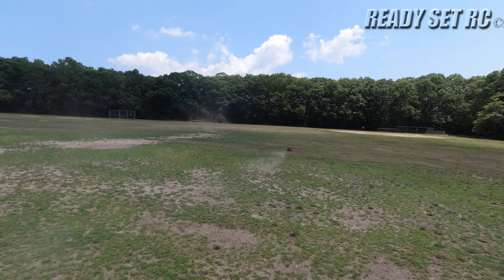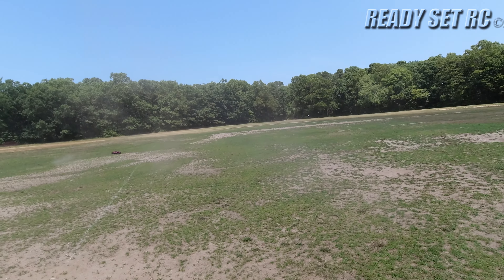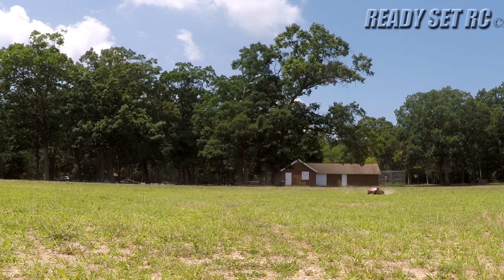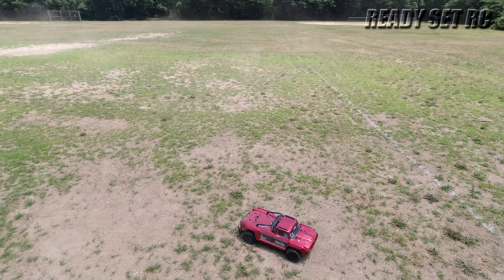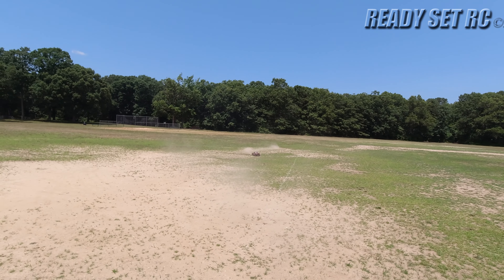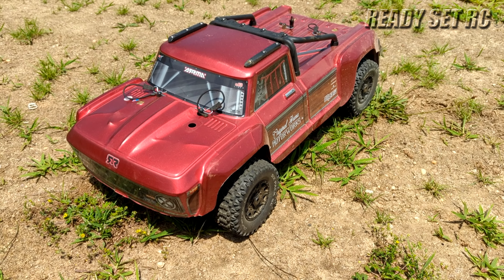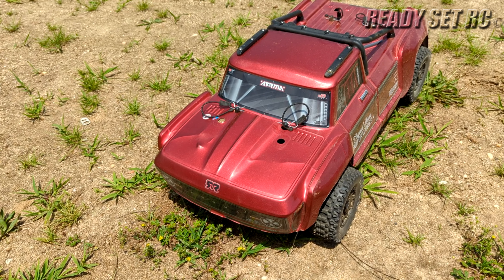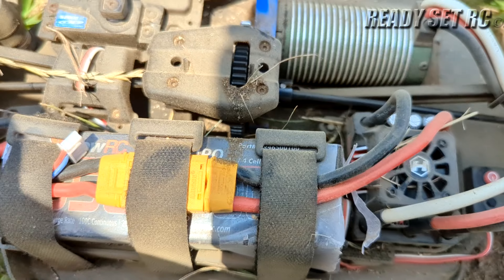The Associated SC8e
The first SCT I've owned.  The Team Associated SC8e.  This is the gen 1, which came with a Castle Creation ESC and motor.  I never liked the limitations of the 2s-4s ESC that came in this stock.  Upgraded to the Hexfly 2s-6s ESC(rebranded Hobbywing Max8).  Perfect for this truck.

Team Associated if you are reading this, please bring back the SC8e!

More on this truck if you are interested😎
SC8e Ready-To-Run 2.4GHz

THE MOST ASKED QUESTION ON THE CHANNEL - "Where do you get the ramps from?
They were purchased from Toys R Us over 8 years ago.  They are Ten Eighty Skate Ramps, the Kryptonics Edition.   Came with the two ramps and a table top.  I don't think you will be able to find it new but it may be available on the secondary markets.